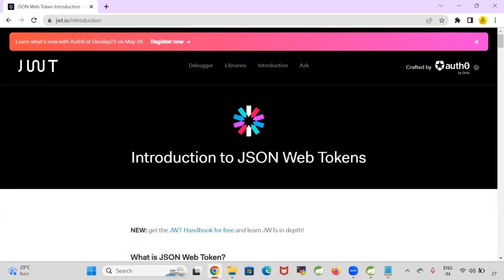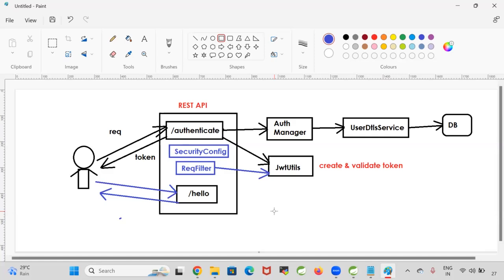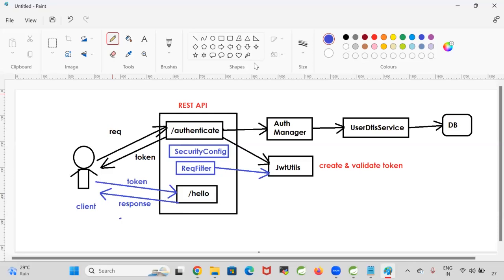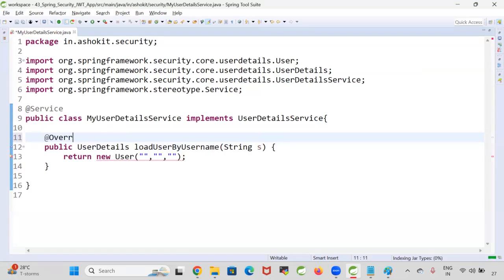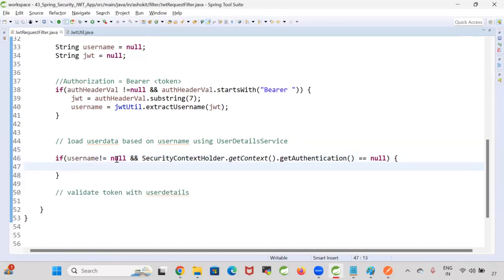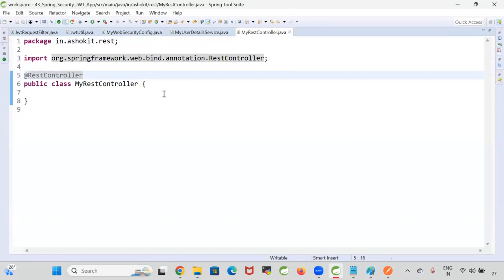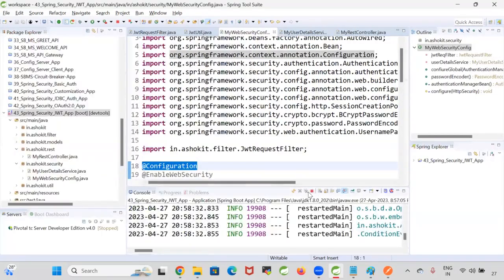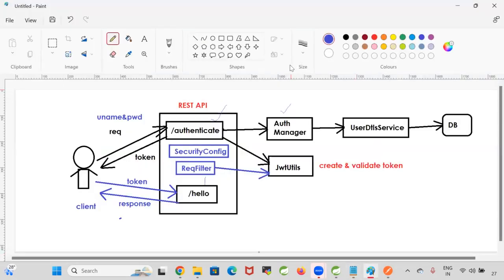Day#71 Spring Boot & Microservices